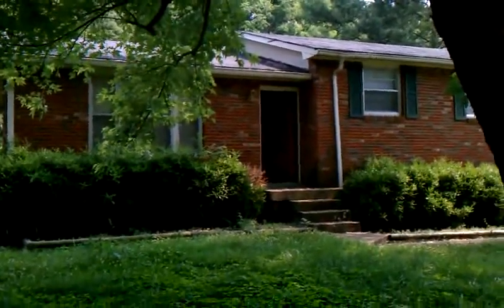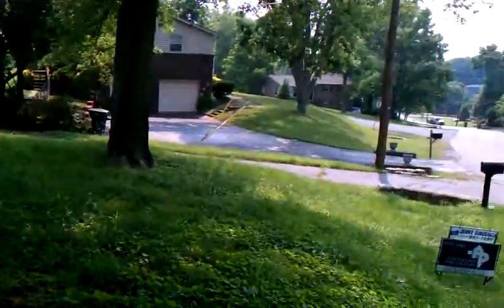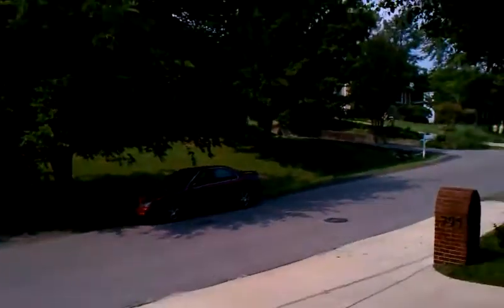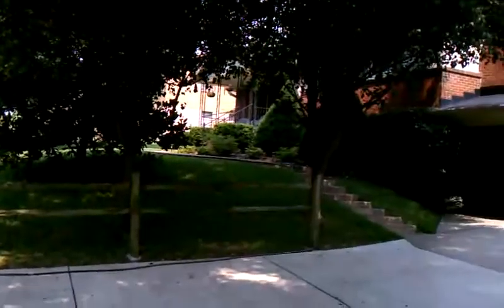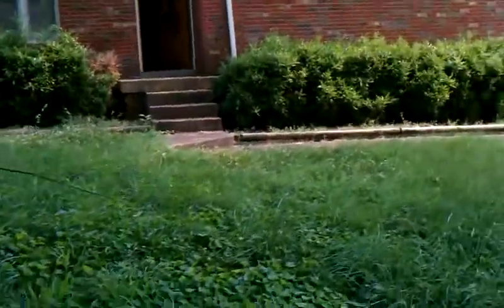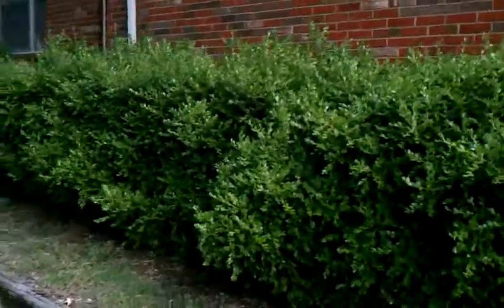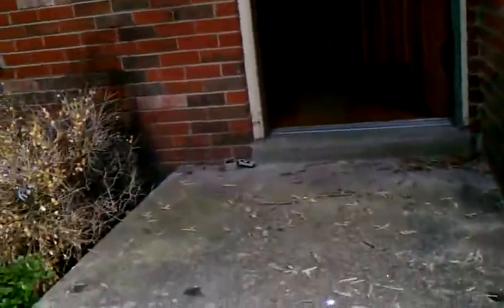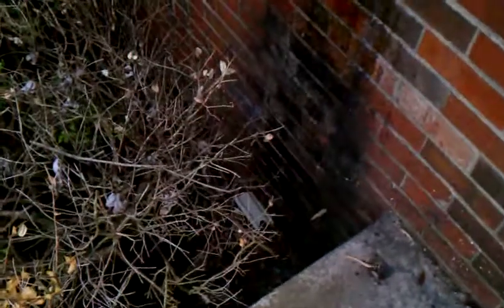Now THATS mold! Overpriced House Short Sale Damage Documentation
Looked at this house that was on the market for around $82,000.  Its After-Repair Value would be $149k Max and my repair estimate is around $50,000.  See if you can spot the $50,000 in work needed in this!  Let me know if you want to review it together.  Per our formula our offer on this property is $46,850 although we will first attempt to get it for less to leave room for a wholesale opportunity.  Great example of why list price should NOT play a factor in your offers.  It is completely irrelevant to what the house is worth.